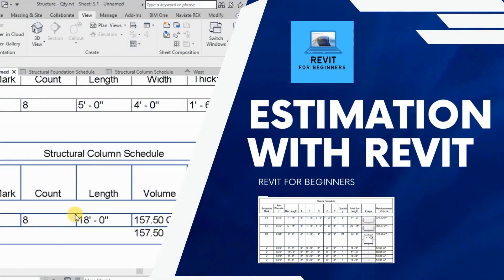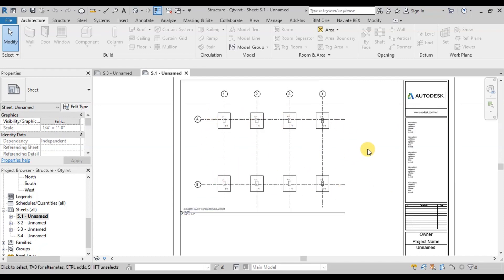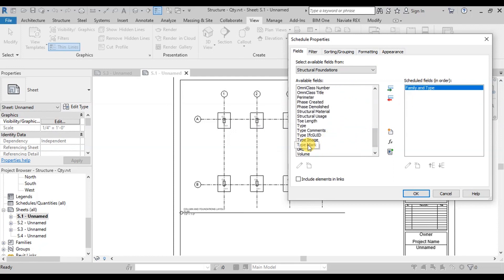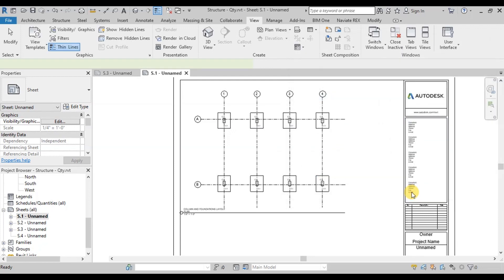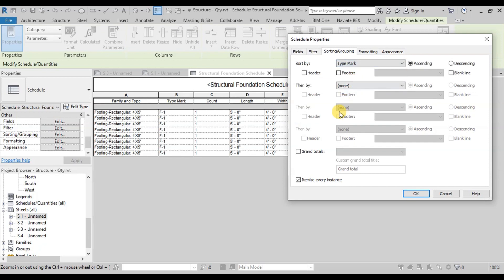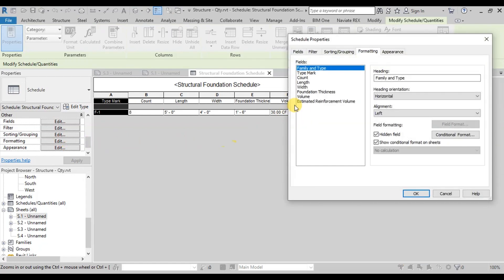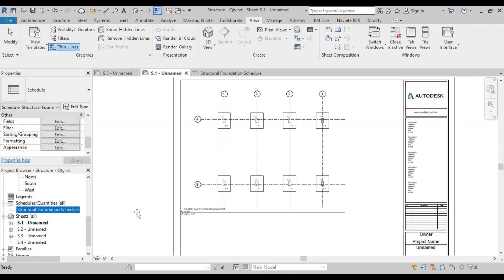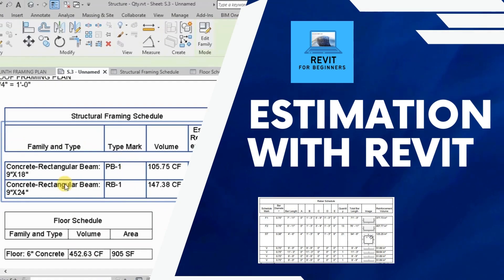Foundation Quantities | Estimation in Revit Step 1 of 7 | Revit for beginners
In this video, we are going to learn how to calculate structural foundation quantities using Revit Structural Model. We will make a schedule of footings and then adjust different fields to display quantities of concrete and steel in foundations. We will place our schedule on the sheet as well.

We will use the model we made in our previous video.

Chapters:
Intro: 0:00
Opening Revit Structural Model: 0:08
Opening Schedule Quantities: 0:29
Adjusting Foundation Schedule: 1:15
Placing Foundation Schedule on Sheet: 2:25
Outro: 2:53